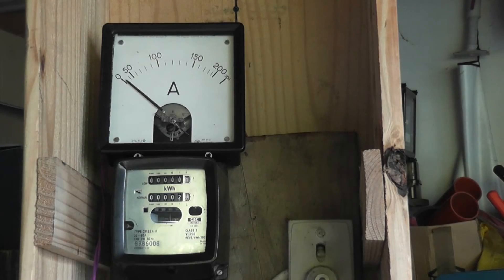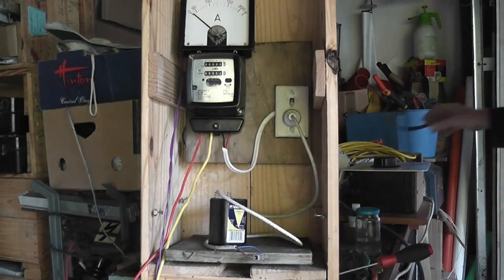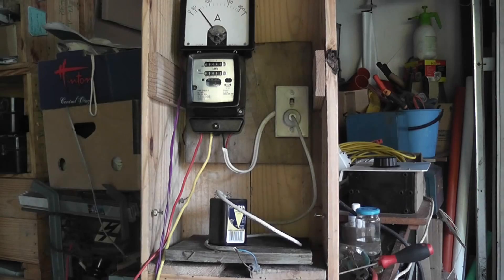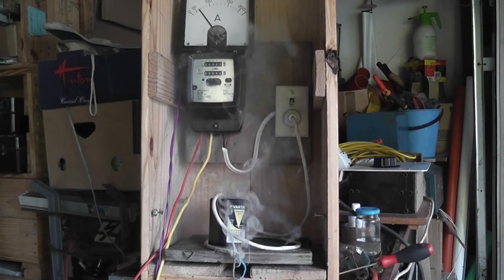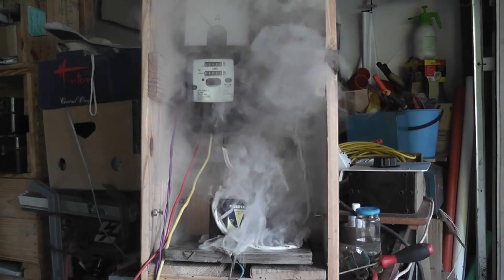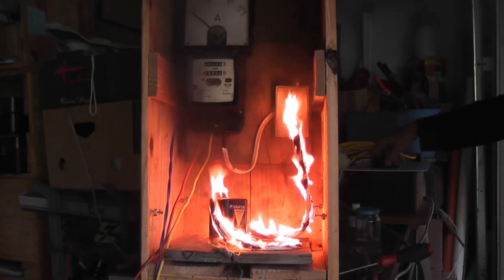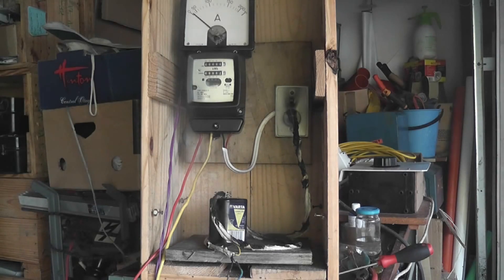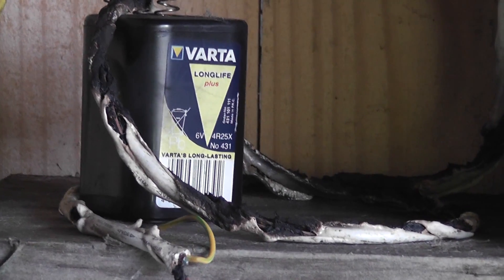Overload !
This could happen when a wrong value fuse is inserted in a fuseboard.
In this case I used a standard appliance lead ( ex coffee machine ) rated at 7.5 Amps, 3/4 mm² on a 10 Amp socket.
Current passed through the lead was around 63 Amps which is a commonly used Amperage of a mains fuse in New Zealand.
Within a short period the lead overheats, emits toxic smoke and starts to burn.

I made this video to make people aware how important it is not to tamper with fuses.
Always use the correct fuse value !